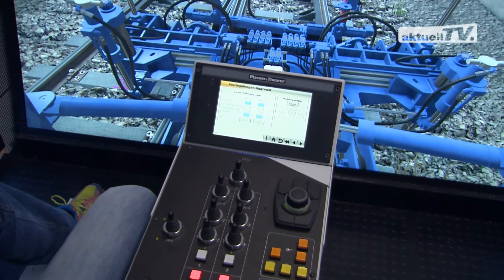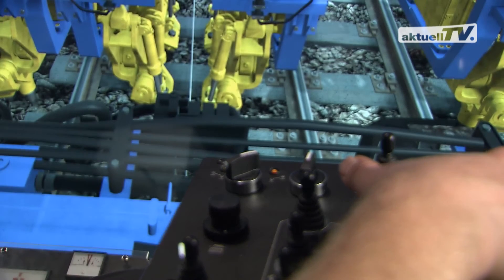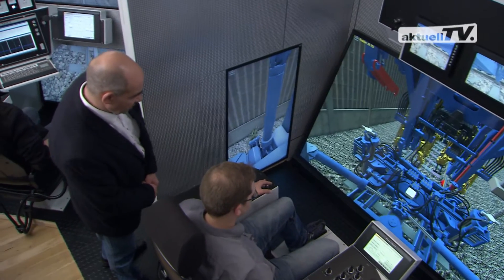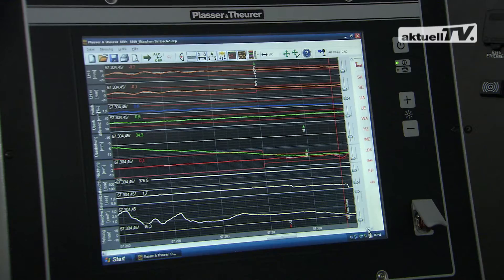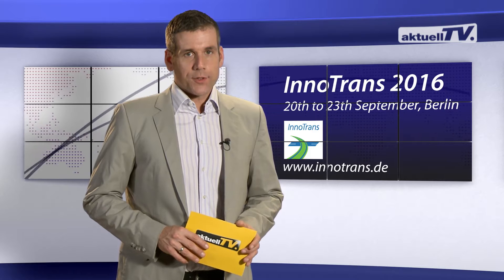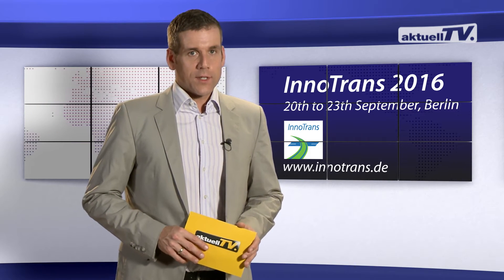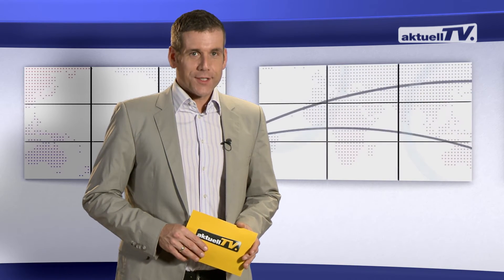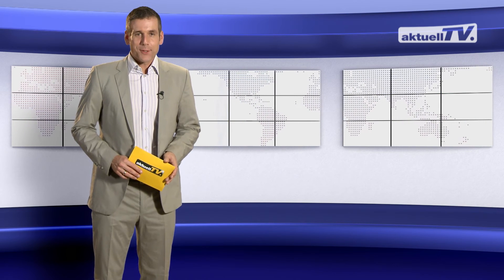Training turnout tamping with the Unimat 3D tamping simulator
For several years, our 09-3D tamping simulator has been setting new standards for training under conditions close to reality.
Now, we have added turnout tamping to this successful concept.
The name of the new simulator is UNIMAT-3D.
What looks like the work cabin of a turnout tamping machine, actually is its strikingly accurate reproduction.
This realistic working environment has a major impact on the training quality.
Complex tasks and work sequences can be trained - without the risk of damaging the track or the machine!
Simulating all three workplaces of a turnout tamping machine simultaneously makes it possible to train the interaction of the machine crew optimally.
Tamping simulators most effectively enable trainees to reach a high level of expertise within a short time, which, otherwise would require many years on track.